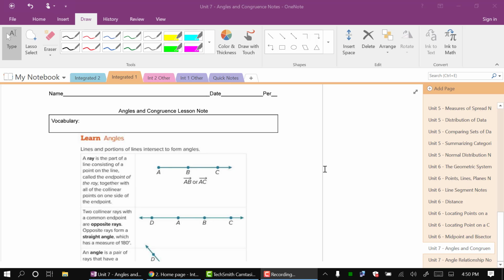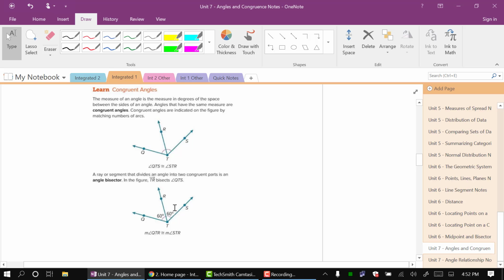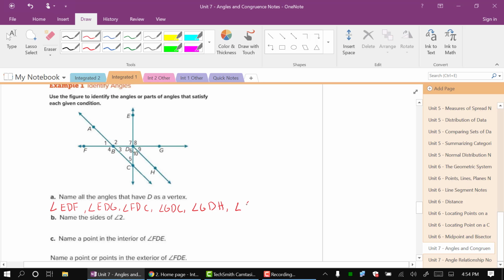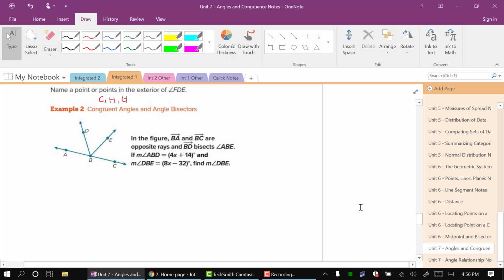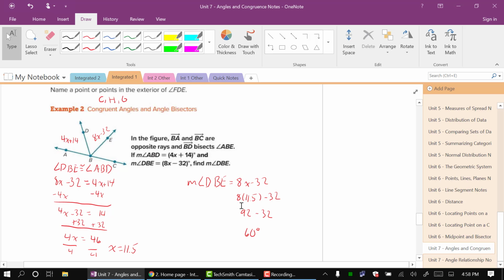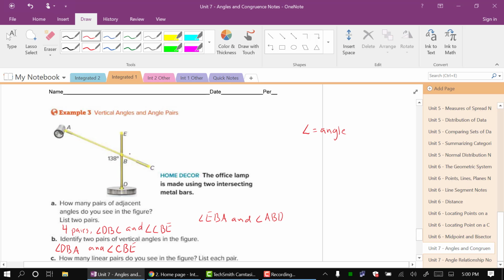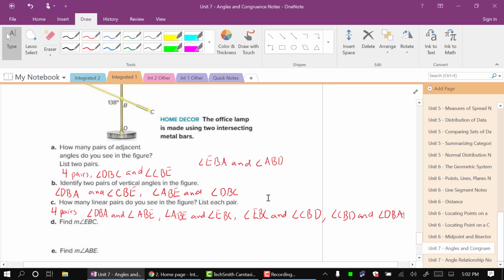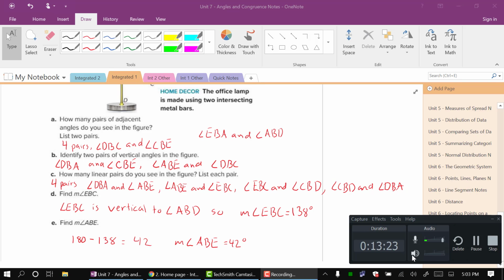Integ 1 Unit 7 Angles and Congruence Notes Video